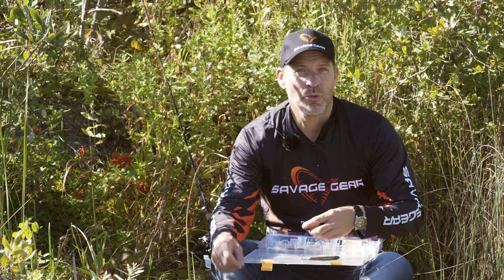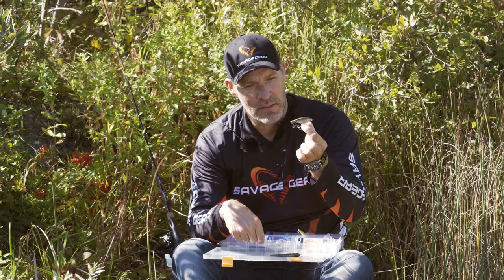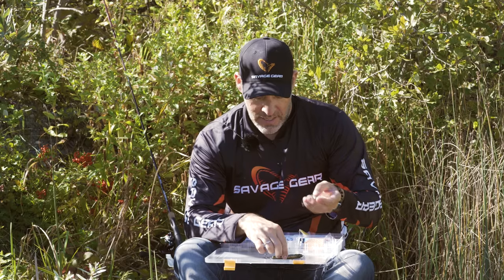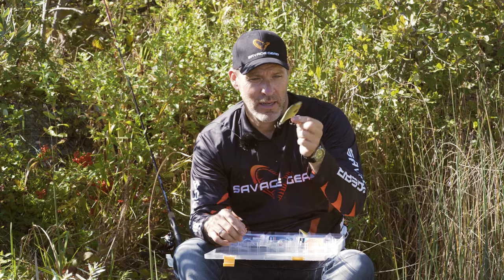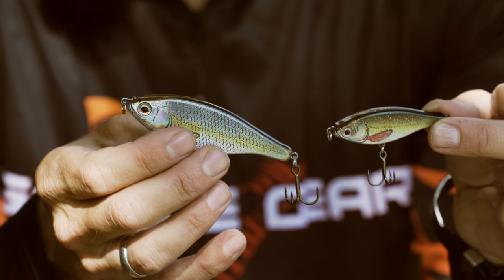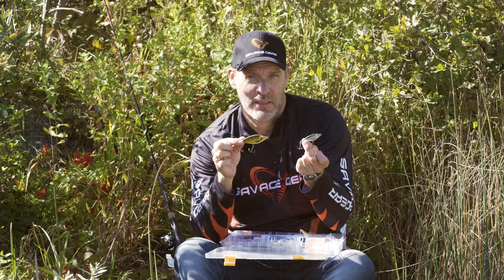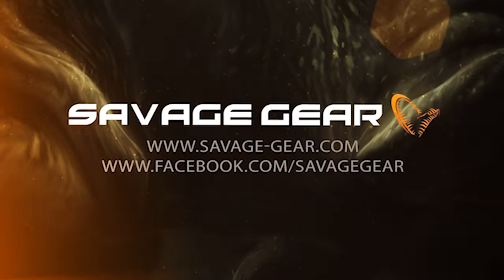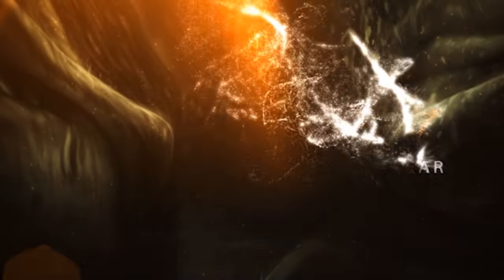3D Roach Jerkster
Superb detailed baitfish imitation, with a great side-to-side action on jerk and twitch, big sliding action on steady retrieve!
Incredible provoking action with big side flash – simply too much for the predator fish to resist. The unique chamber accessed from the back of the lure, enables you to change the sink rate and sound of the lure very easy! From very slow sink to medium sink and from silent to very noisy – brilliant concept. Mounted with Ultra Sharp Savage Gear Y-Trebles.

• 3D Scanned details
• Adjustable sink rate and sound
• Great side flashing action
• Spare plug and ball kit supplied with lure
• From ultra-shallow to medium sink rate
• Doubled tail split rings